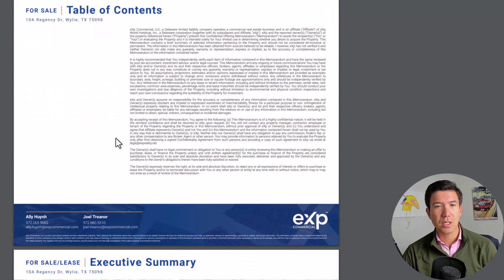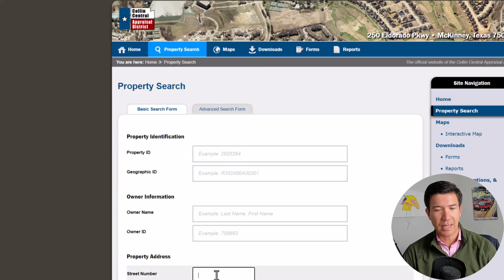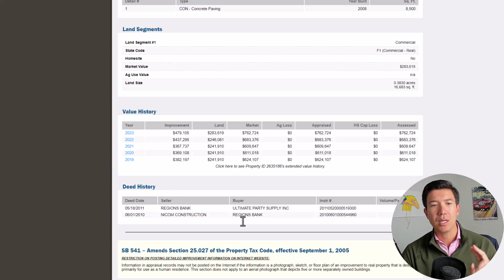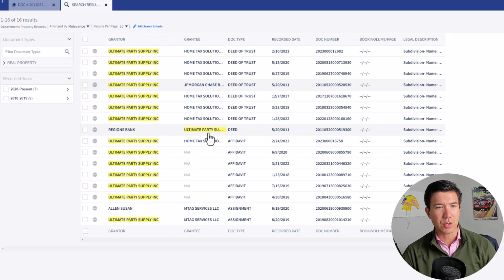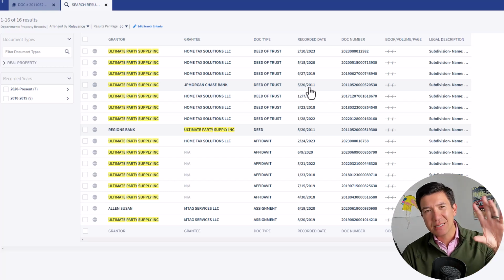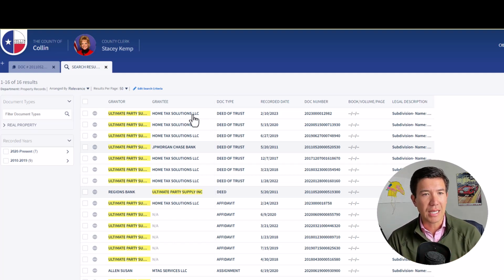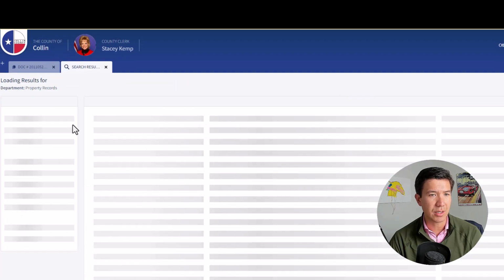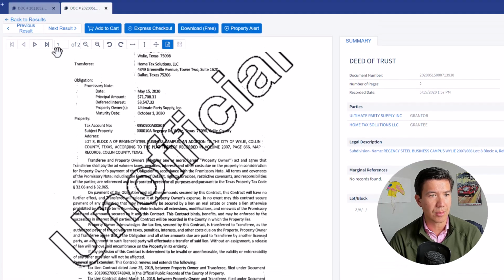Free way to find DEBT on any real estate property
Primarily for commercial real estate, but the process holds true for any real property in the US.

I look up a flex industrial property for sale, to find the owner and debt amounts from acquisition.

Bonus: I look up some current debt.

Step 2 Search public records for filed Note from lender, be sure to match the transfer date
Step 3 Review each document, create amortization table to calculate paydown on principal